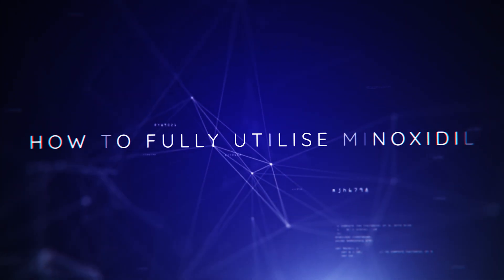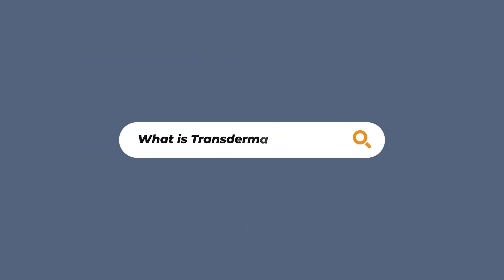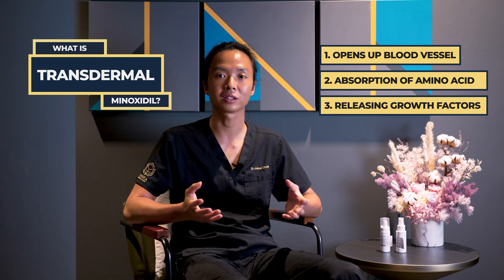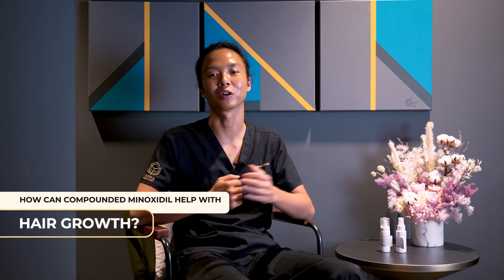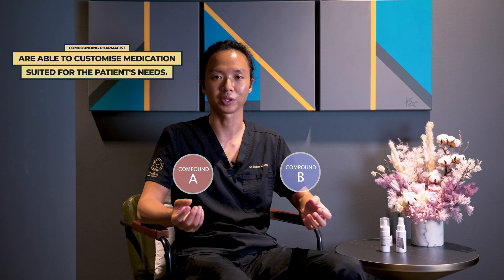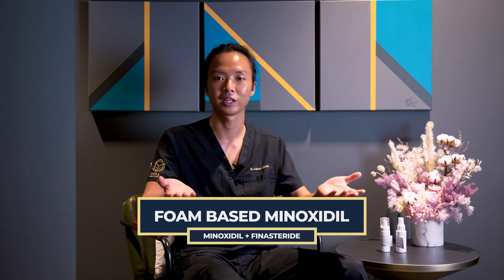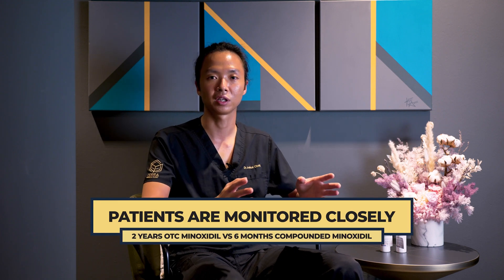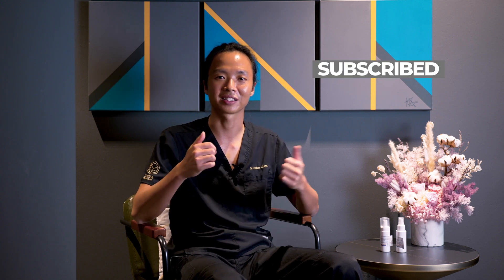How To Fully Utilize Minoxidil For Hair Loss? - Hair Talks By Terra Medical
"Hey doc, I've been taking over-the-counter minoxidil for the past 2 years, it's said to help me in improving my hair loss condition, but it's not really showing much results after such a long duration!" - this is a very common question asked by those who are taking forms of medication for hair loss.

Minoxidil or other forms of hair loss medication can be more effective when it is compounded with other ingredients. These compounded medications are usually created by blending several ingredients together to make a medication that can efficiently meet patients’ needs.